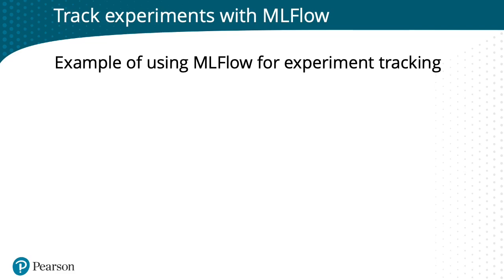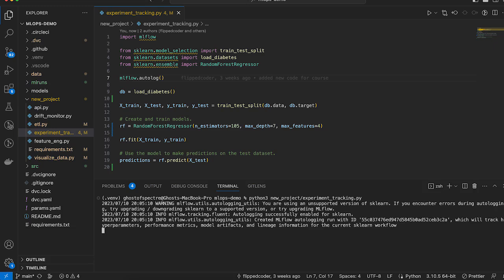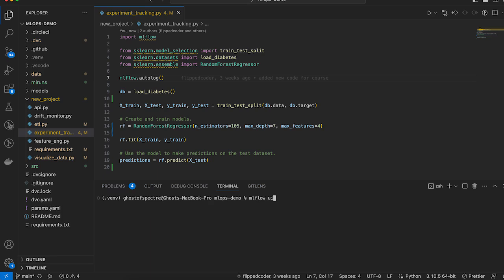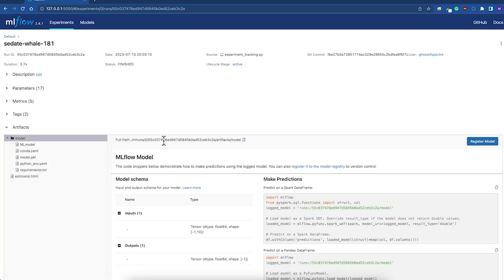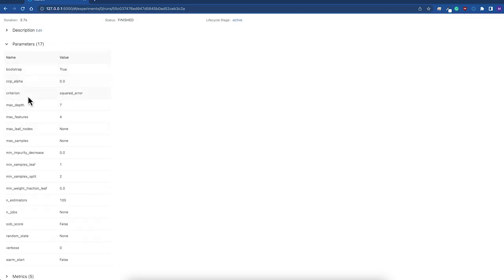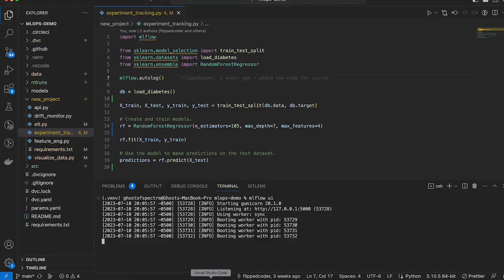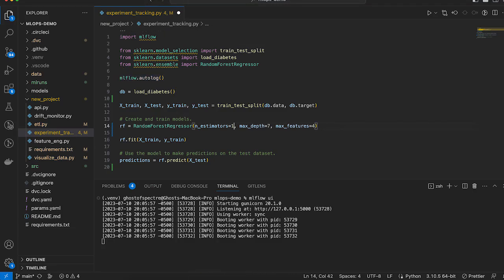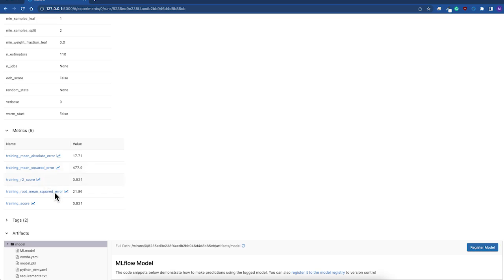3.4 Track experiments with MLFlow